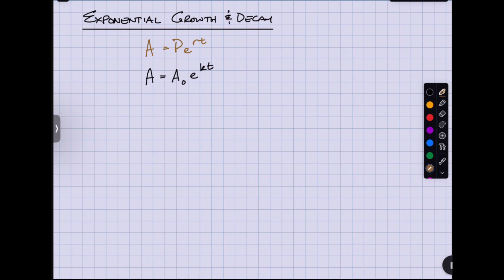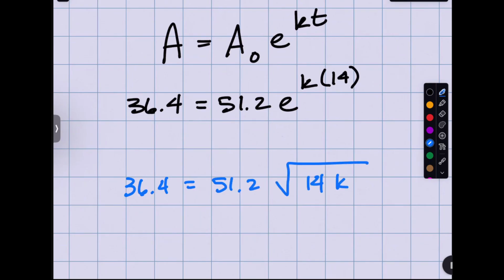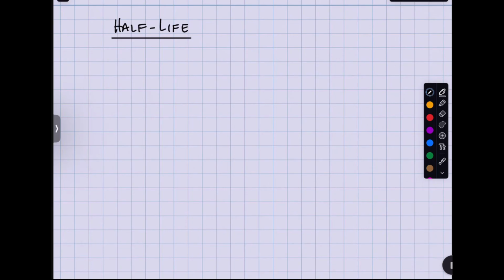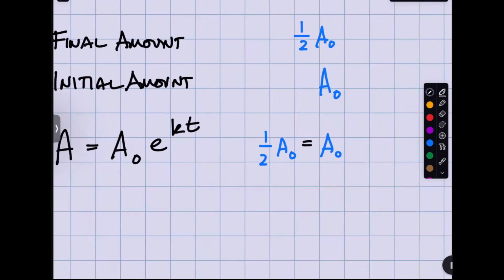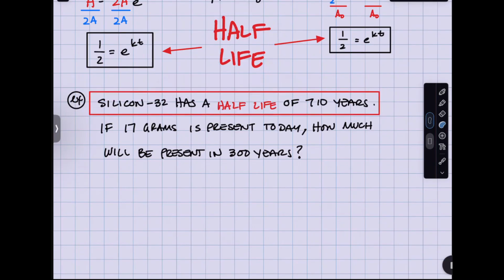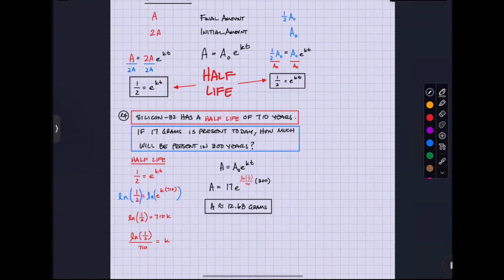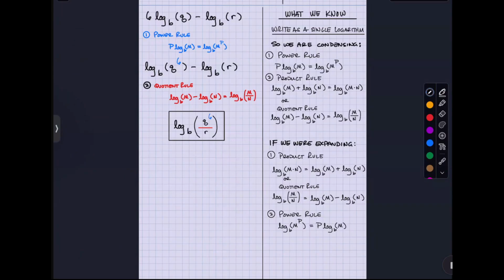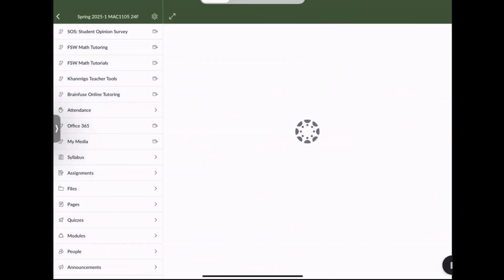Past Presentations MAC 1105 TR 130 April 8th 2025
Professor Chan's MAC 1105 class concludes its semester with a final lesson on exponential growth and decay (1:10-1:34). The core of the lecture focuses on the formula A = A₀e^(kt) (1:57-2:00), explaining its components:

A: Final amount (2:38)
A₀: Initial amount (2:45)
t: Time in years (2:54)
k: Rate in decimals (3:04)
The professor differentiates this formula from the one used in finance, noting its application in scientific fields like biology and chemistry. He also clarifies that a positive 'k' indicates growth, while a negative 'k' indicates decay (3:44-3:59).

The lecture then delves into a detailed example of calculating the decay rate (k) given initial and final amounts over a specific time period (4:31-11:59). This involves isolating the 'e' term and using the natural logarithm (ln) to solve for 'k' (9:16-10:05).

A significant portion of the video is dedicated to explaining half-life (14:08-16:35), defining it as the time it takes for half of a substance to decay. The professor demonstrates how the general exponential decay formula simplifies to 1/2 = e^(kt) for half-life calculations, emphasizing that the initial and final amounts cancel out (16:53-20:42). A practical example involving the half-life of Silicon-32 is used to illustrate how to calculate the remaining amount after a certain period, integrating both the half-life concept and the general exponential decay formula in a two-part problem (22:13-32:02).

Finally, Professor Chan provides crucial information about the end of the semester:

He mentions the last lesson of the semester (0:35-0:50)
He discusses a mandatory 70-question final exam review assignment in MLM Pearson, encouraging students to start early by doing a few problems daily (40:40-42:25).
He announces the opening of the Student Opinion Survey (SOS) and offers to reopen all MLM assignments if 70% of the class participates (42:44-46:19).